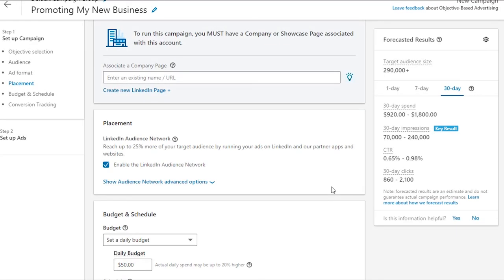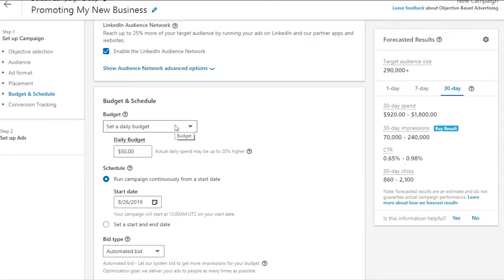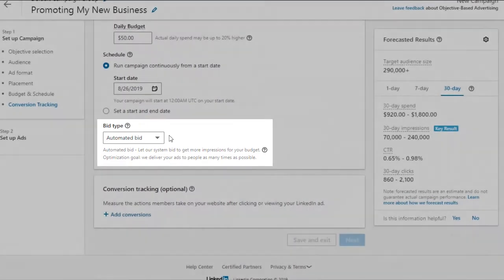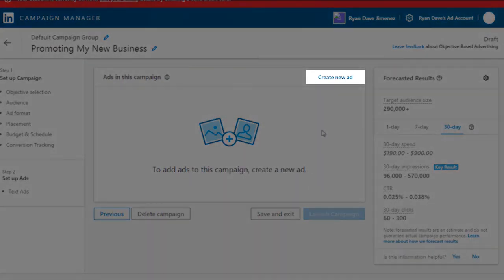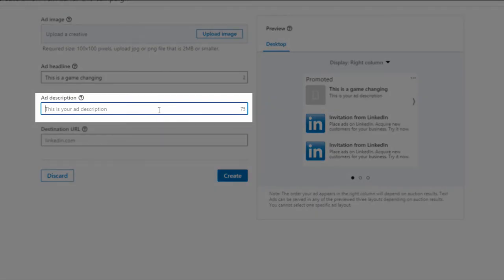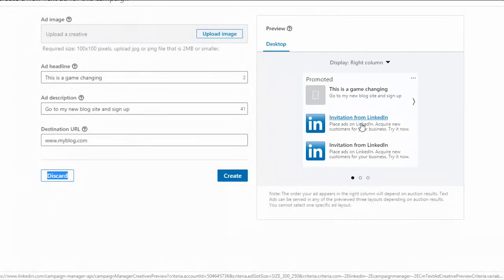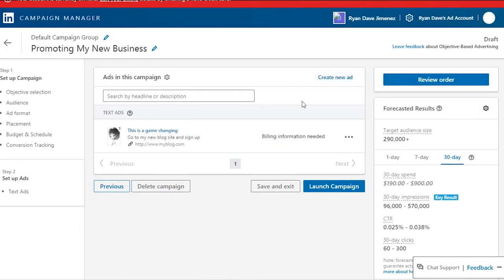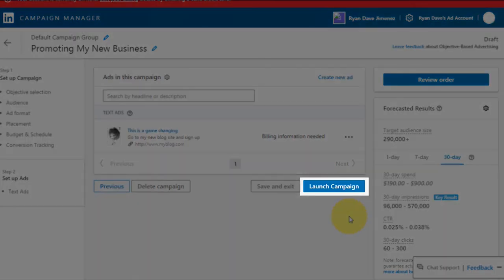How To Use Linkedin Ads Strategy To Grow and Scale Your PERSONAL BRAND